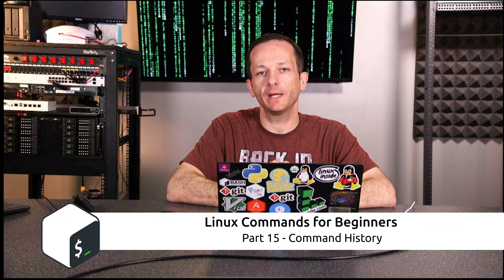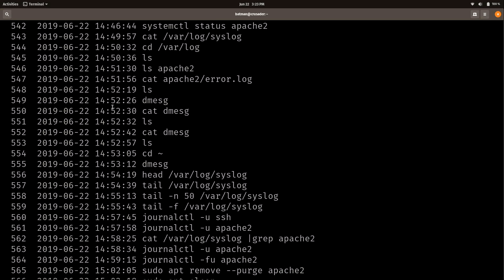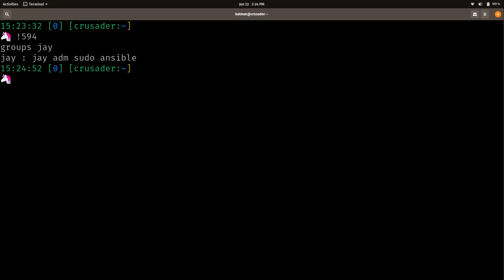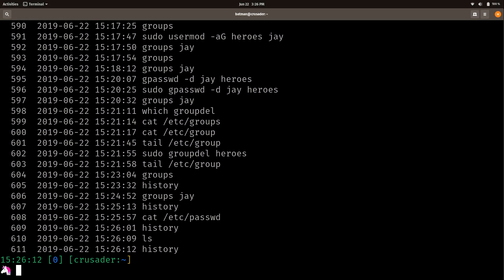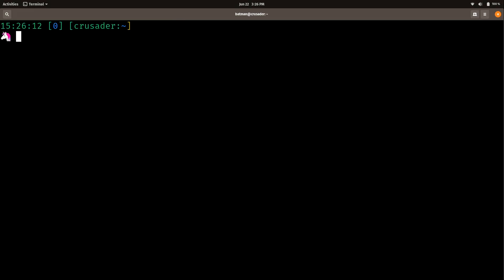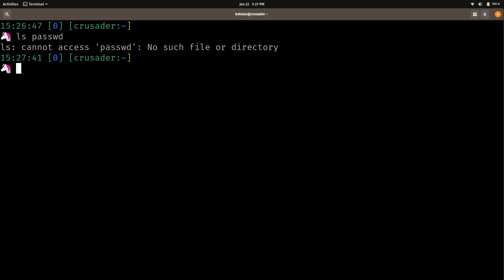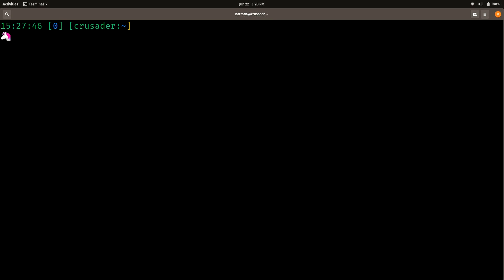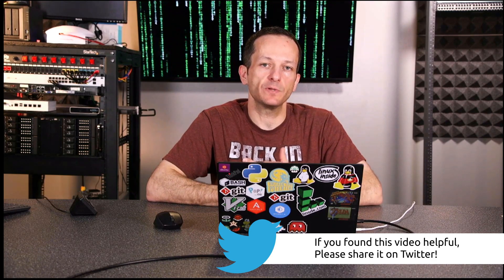Linux Commands for Beginners 15 - Bash History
In my Linux Commands for Beginners series, we'll explore everything you need to know in order to be productive on the Linux Command Line. You'll learn basic commands, input/output redirection, package management, resource monitoring, troubleshooting, and more. In this video, we'll learn how to view and utilize command history in bash.